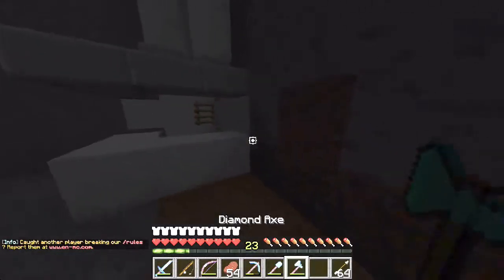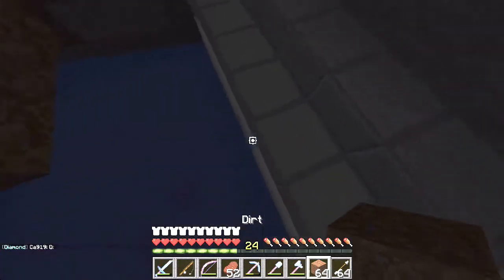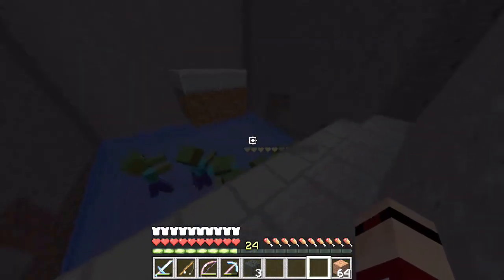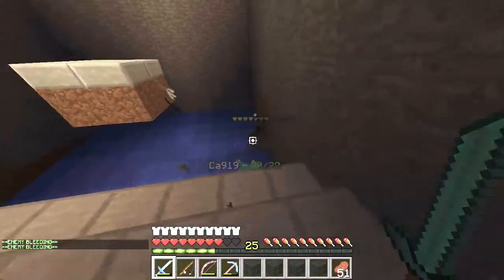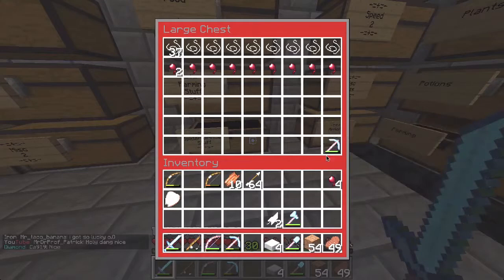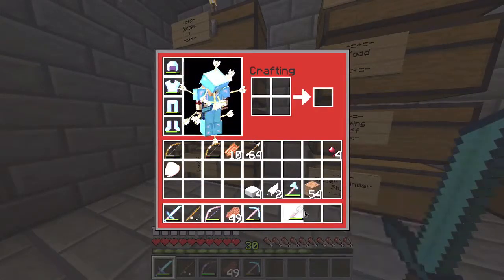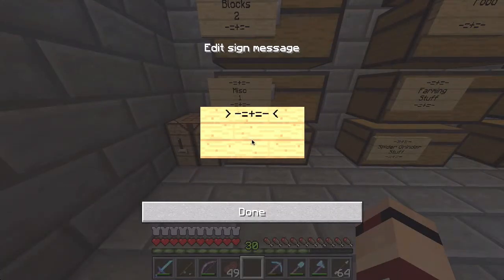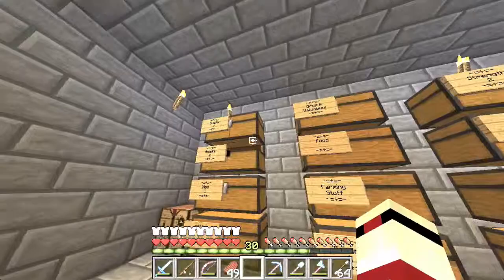Minecraft Factions on EmpireNation: Ep 6: Spawner Shenanigans!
In this episode, we finally build our grinder! Also, sorry for the mic screw up. I tried to brighten the screen for you guys as well.

Server: empirenation.co

Comment “Keyboard Spam“ if you read the description!

Intro Song by Hellberg ft. Tash [Proximity]

Outro Song by Zedd ft. Foxes [Vicetone Remix]